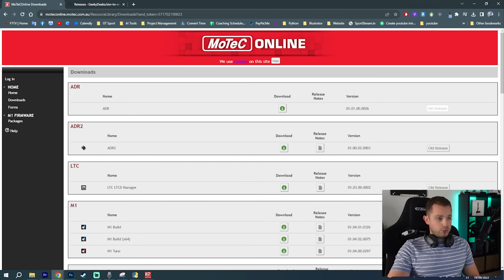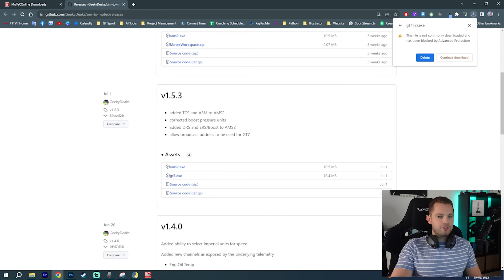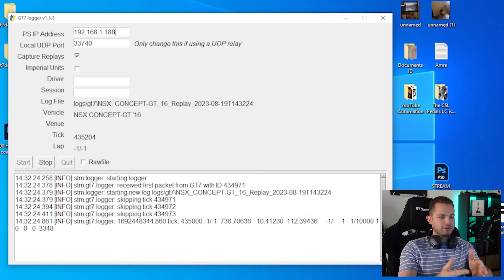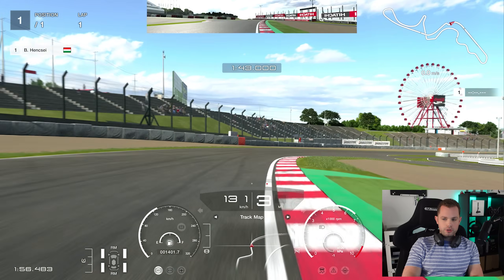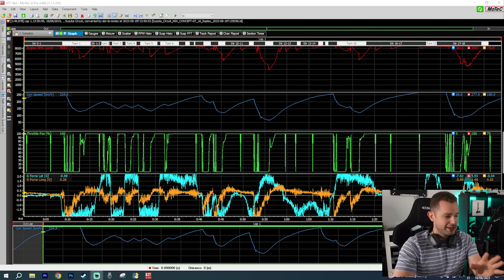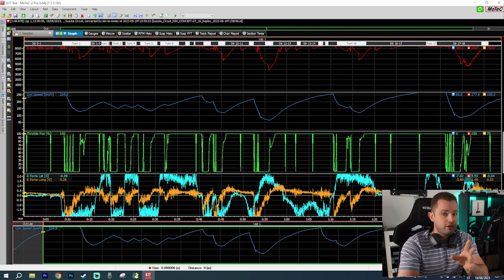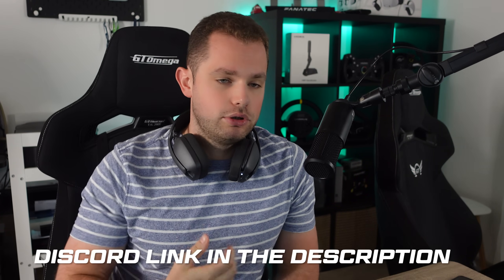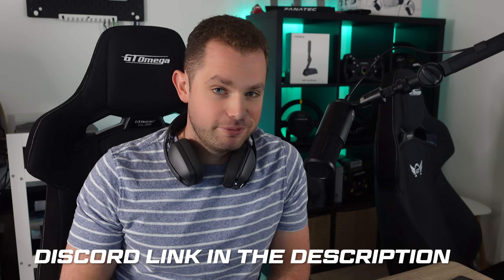How to Use Telemetry (Motec) in Gran Turismo 7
🔥 Thank you: Suzie_Q, Siddy Cyclopes, stanko starcevic, Marc_Lieby, Gdubz, michel ivancic, David Durrant - DoubleD72, Tiago Cunha, Bruno, Veisenberg

0:00 - Telemetry (Motec) in GT7 Overview
0:23 - Install Motec and GT7.exe
1:39 - GT7.exe Start and IP Address
2:33 - Record GT7 Laps
4:43 - Open/Transfer GT7 logs to Motec
8:26 - Telemetry Analysis in Gran Turismo 7
13:47 - Conclusion

Gran Turismo 7 FANATEC SETTINGS:
✅SEN - AUT
✅FFB - 100
✅FFS - Peak
✅NDP - 50
✅NFR - 5
✅NIN - 5
✅INT - OFF
✅FEI 100
✅FOR 100
✅SPR - OFF
✅DPR - 50

In-Game Settings:
Force Feedback Max Torque: 6 (Depends on the car, 3 for Gr.1, 4 for Gr.2, 5,6 for Gr.3, 7 for Gr.4)